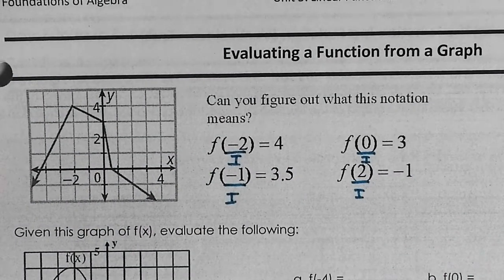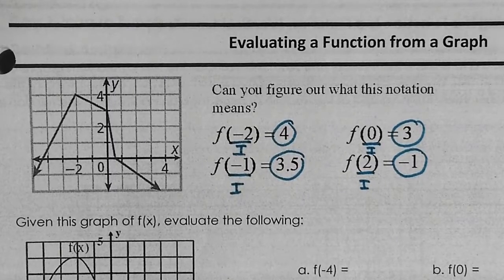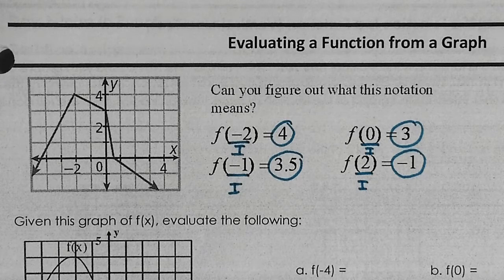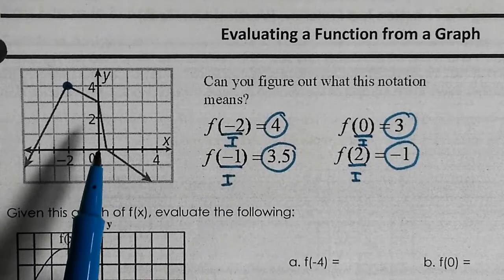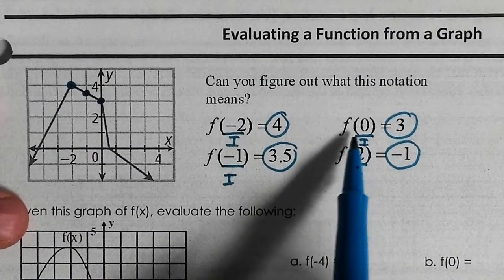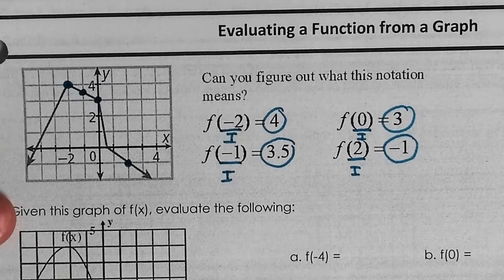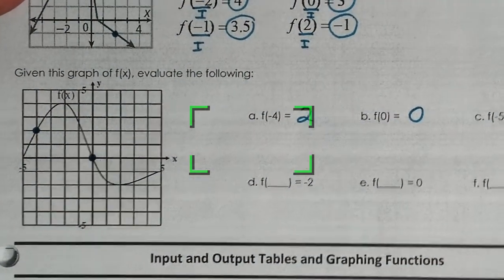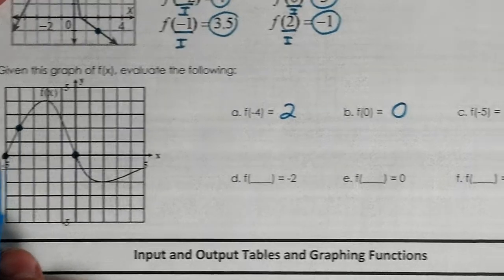Evaluating a Function from a Graph Packet